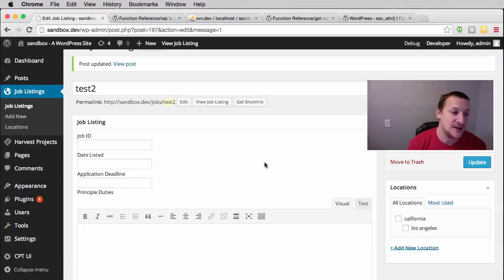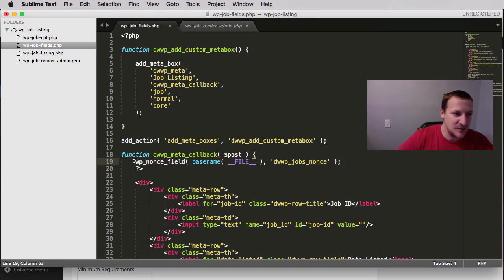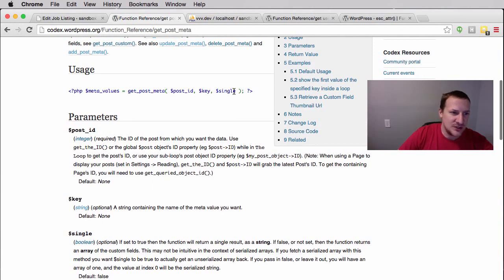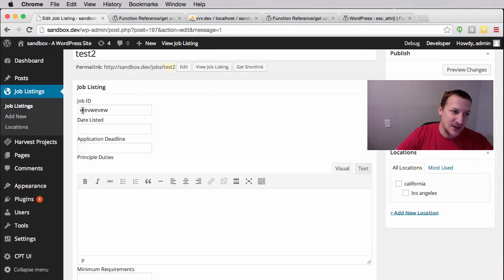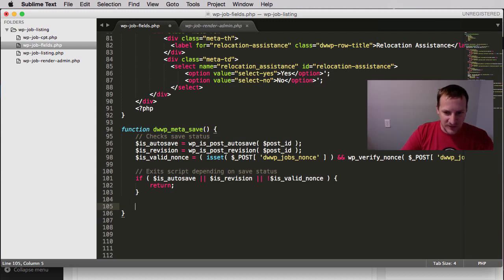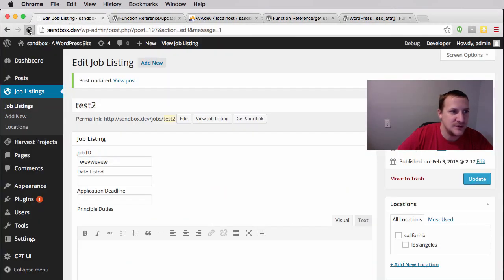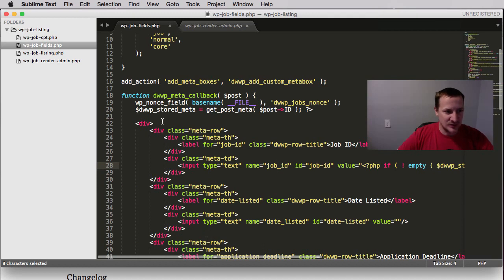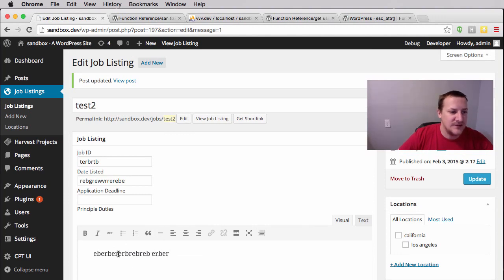How to Safely Save WordPress Post Meta to the Database Part 10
In this video we cover how to safely save the data from our custom fields into the WordPress Database.